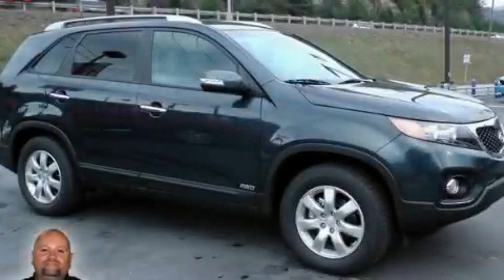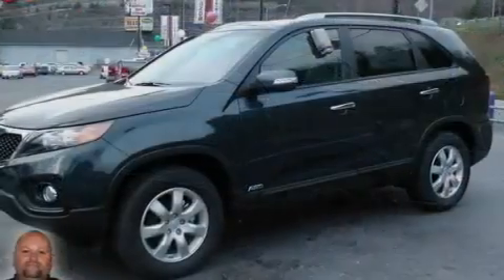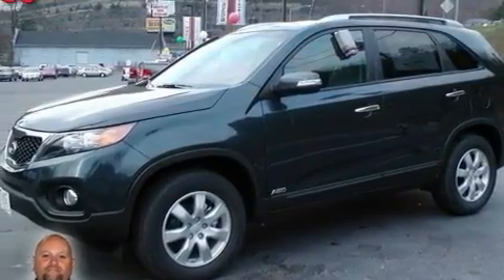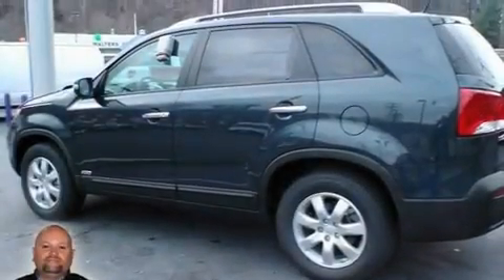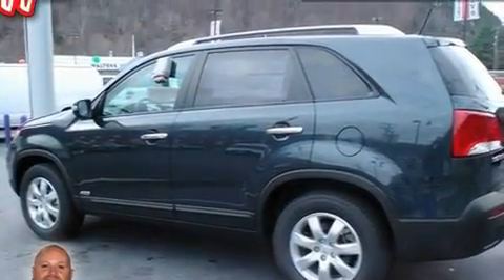2011 Kia Sorento Pikeville KY 41501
Year: 2011
 Make: Kia
 Model: Sorento
 Engine: Array
 Trans.: Array
 Exterior: Pacific_blue

 2011 Kia Sorento Pikeville KY